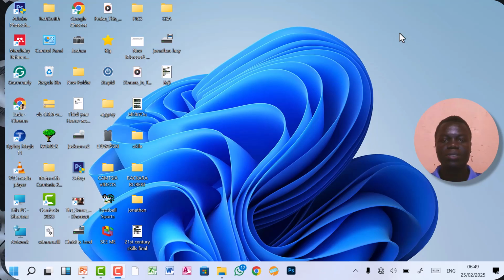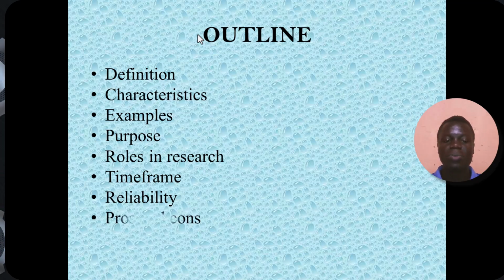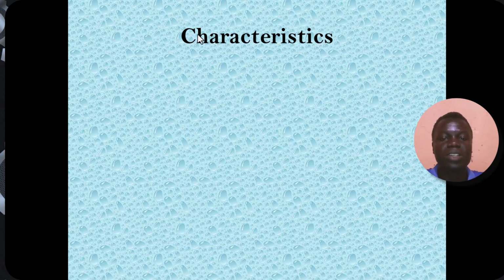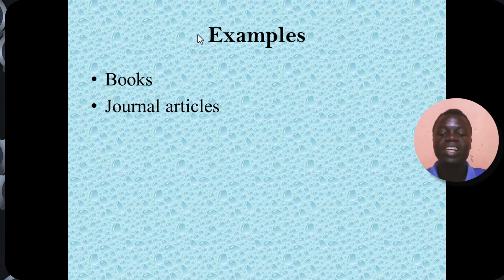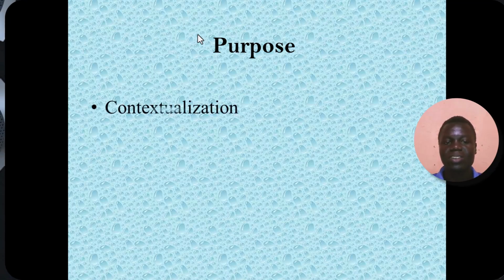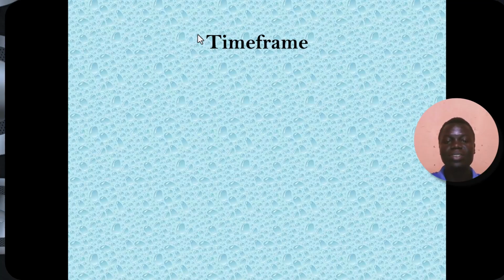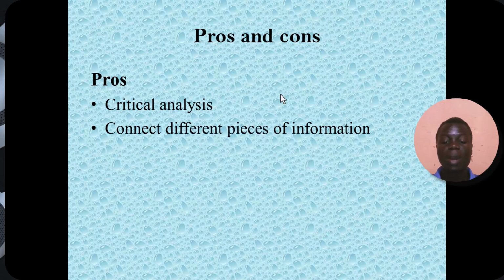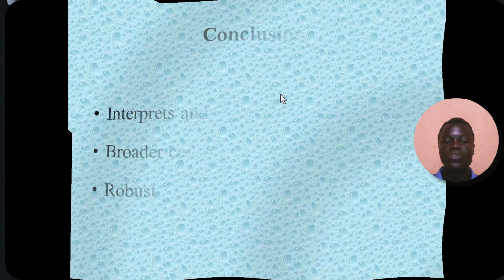Secondary information sources explained. A guide to reliable information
In academic research, understanding the difference between primary and secondary sources is crucial to ensuring the accuracy and reliability of the information you use. In this video, we focus on secondary sources—what they are, how they complement primary sources, and how to use them effectively in your research.

What you’ll learn in this video:
✅ What are Secondary Sources?
We’ll explain what secondary sources are and how they differ from primary sources. Secondary sources include analyses, interpretations, summaries, and evaluations of primary data, often found in academic articles, books, and reports.

✅ Examples of Secondary Sources
Get a closer look at where secondary sources can be found in various fields of study. From literature reviews and historical analyses to scholarly articles and review papers, we show how secondary sources synthesize and interpret original data to give you a deeper understanding of your topic.

✅ How Secondary Sources Support Your Research
While primary sources provide the foundation, secondary sources offer the context and interpretations that help you develop your arguments and thesis. Learn how secondary sources can help you gain different perspectives, fill gaps in your research, and support your findings.

✅ Evaluating Secondary Sources for Credibility
Learn how to assess the quality and trustworthiness of secondary sources. We guide you through examining the credibility of the author, the publication, and the evidence used in secondary sources to ensure you're using reliable information in your research.

✅ When to Use Secondary Sources in Your Research
Understand when it's appropriate to use secondary sources, and how they can complement primary sources to create a well-rounded and informed argument. We'll also discuss how secondary sources help you place your research in the broader academic conversation.

By the end of this video, you'll have a solid understanding of how secondary sources fit into the research process, and how to use them effectively to support your arguments, enhance your analysis, and build a stronger academic foundation.

Ideal for Students
This video is perfect for high school, college, or university students who want to improve their research skills and enhance the credibility of their academic work.